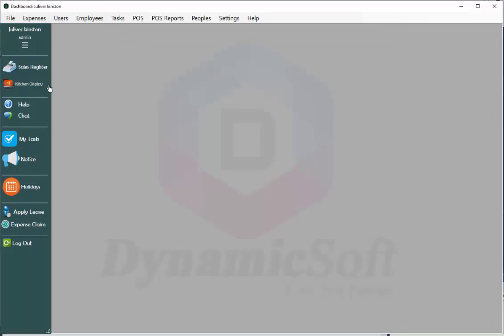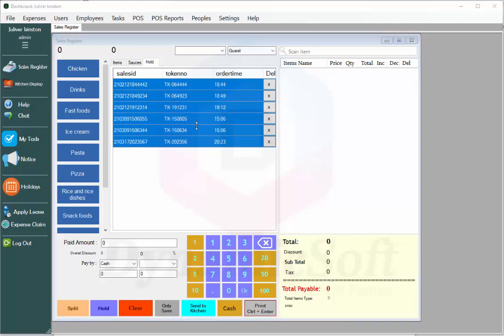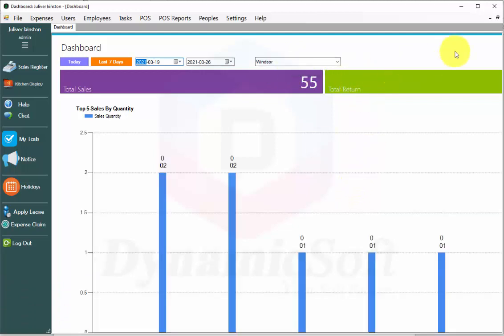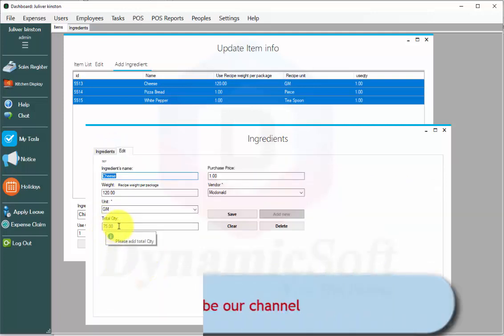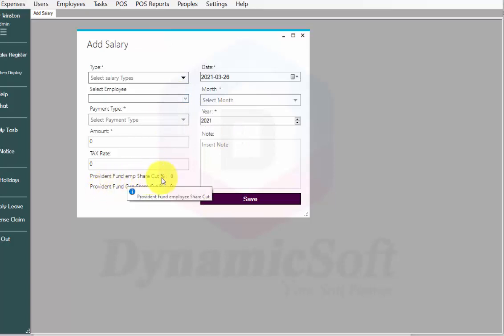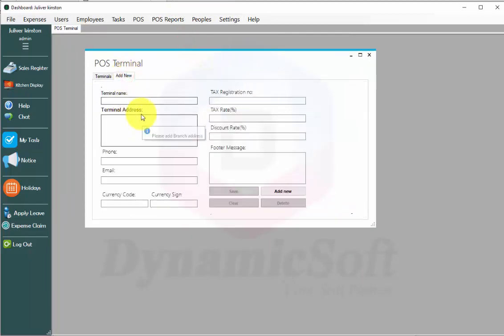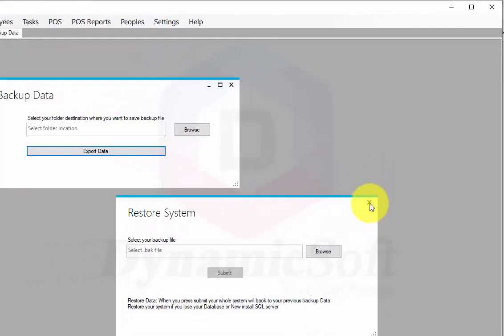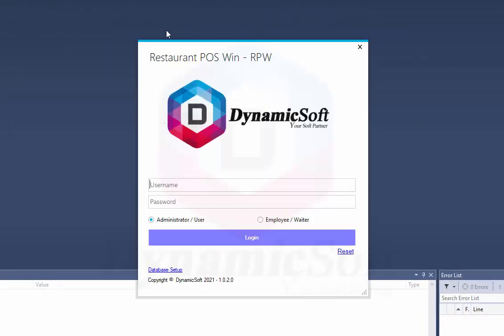Restaurant POS Win - RPW User Guide winform restpos - C# Winform SQL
Restaurant POS Win is C# Winform, SQL server desktop-based application.

How to open the project  31:00
How to setup system   22:56
How to setup POS terminal 23:39
Data Manager  27:34
Manage items 12:41
Item Alert  15:23
How to import bulk item16:37
How to sell an items   00:01
How to add item Sauces  02:24
How to add Sauces Options 05:50
How to hold an order  03:49
How to return an items  26:38
How to add an ingredient to item  13:06  13:19
POS Reports  09:30
How to Receive Due Payment 08:40
Kitchen display  07:08
How to send item to kitchen without payment  07:53
Manage Employees 17:50
Manage Expenses  11:28
Manage Users 19:59
Users Access privilege 21:22
Customers 12:04
Vendors 12:36
Settings 22:33

It's supported in multiple locations, And you can also host your database into the cloud server.
Ingredients Reduce when item sold.
Kitchen Display
Order Invoice
Crystal Receipt
Ticket print for Customer- Waiter.

WIN POS, Restaurant Stock software, restaurant, pos, restaurant point of sale systems